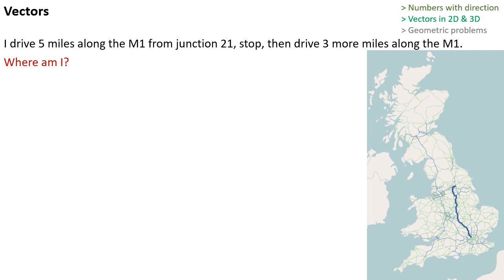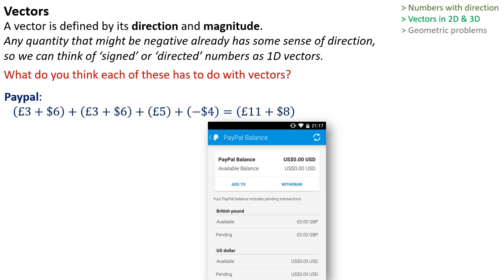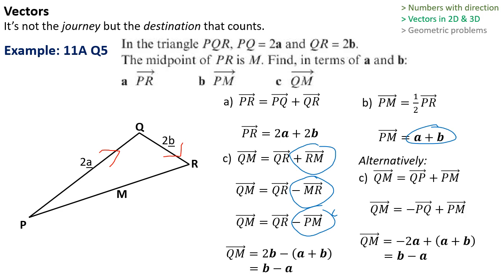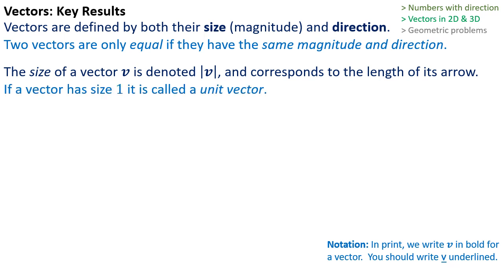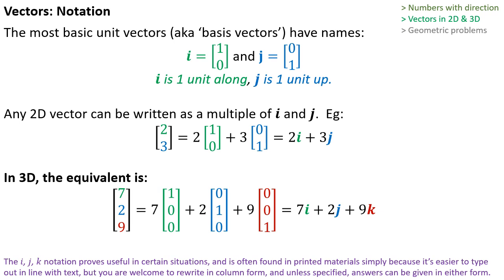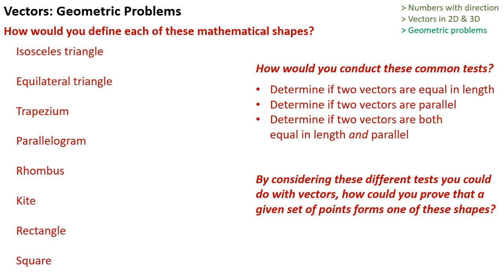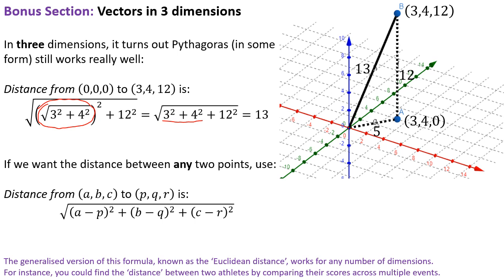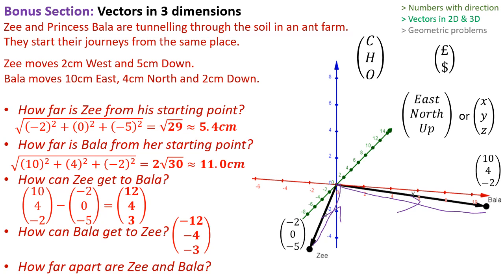FT011 Intro to Vectors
An introduction to vectors for A-level Maths, including motion and non-motion examples. Discussion of key info and terminology, along with a brief introduction to working with 3D vectors.